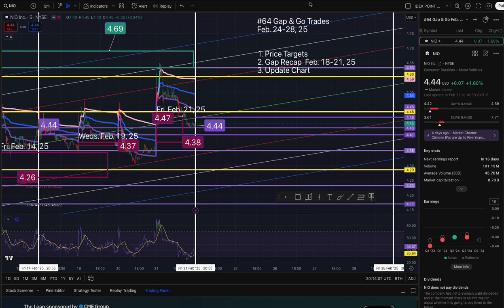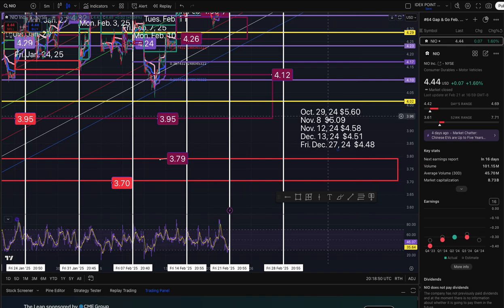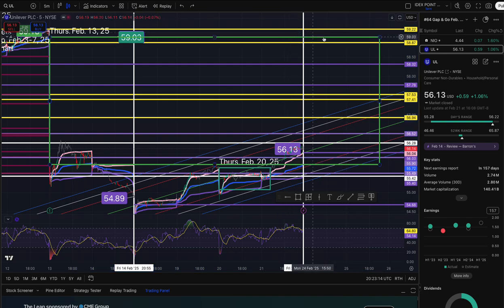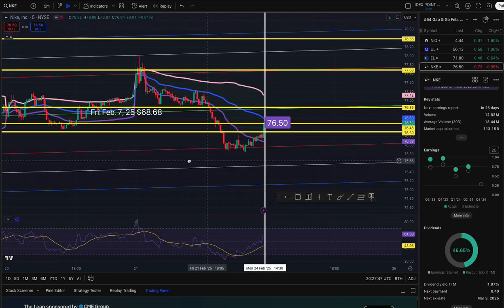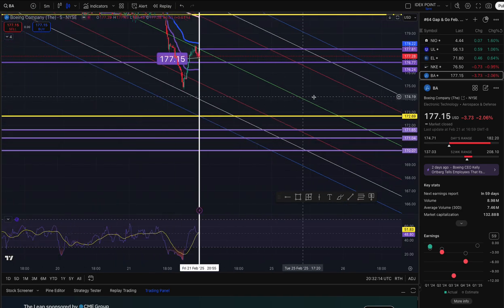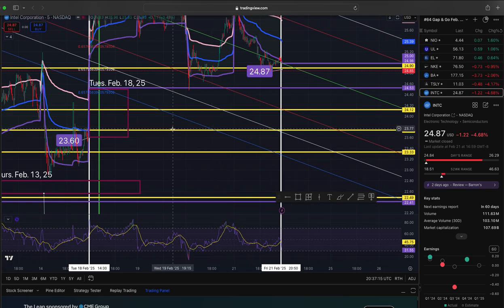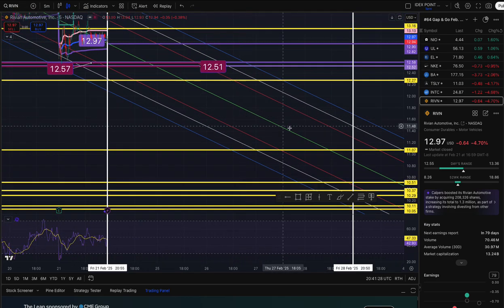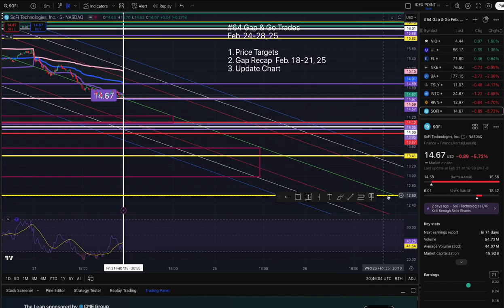$76.50 NKE | $4.44 NIO | $56.13 UL | $71.80 EL| $177.15 BA | $11.03 TSLY | $24.87 INTC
$12.97 RIVN